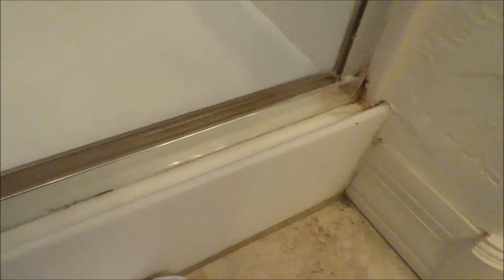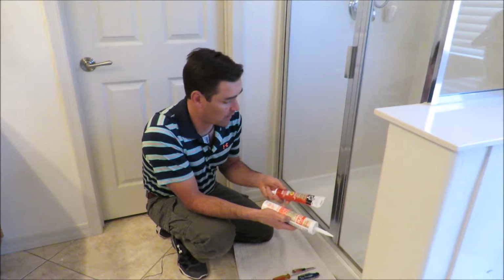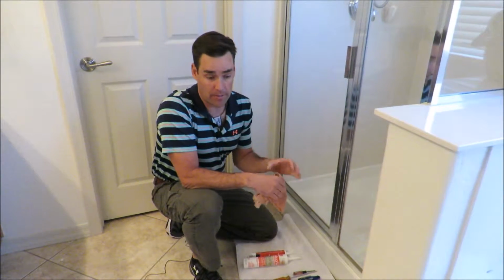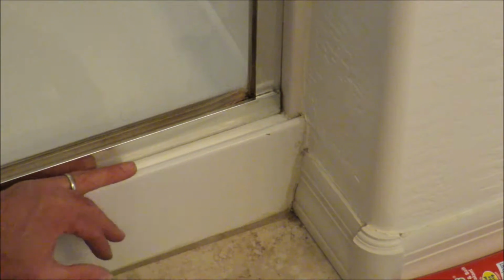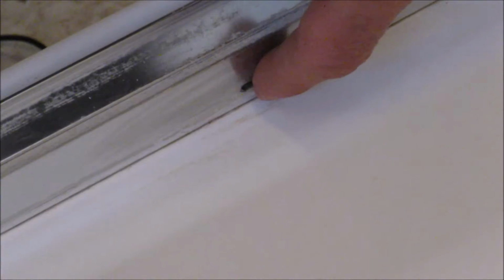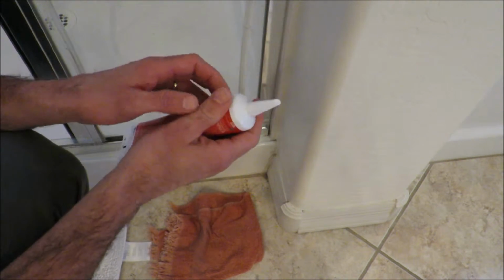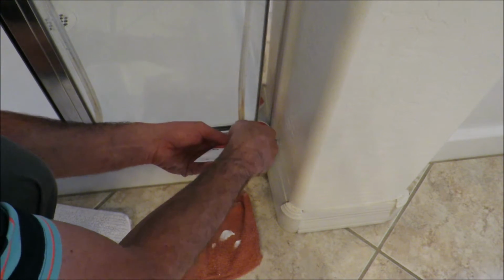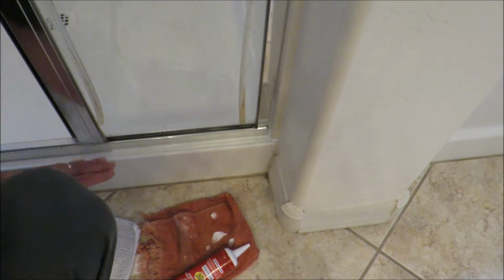DIY Caulk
Getting your home ready to sell doesn't always have to be hard.  Simple fixes, such as replaces dirty and moldy caulk around tubs and showers is a easy way to make your home look better and stand out from the competition.  Call Jason(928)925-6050 or Amy(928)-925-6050 for more information.